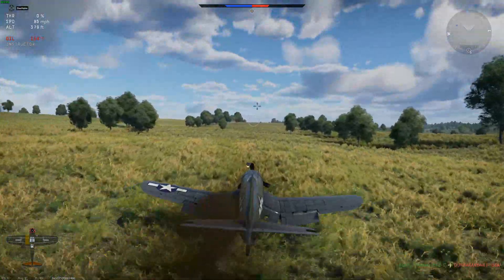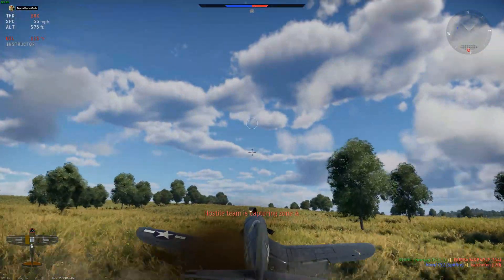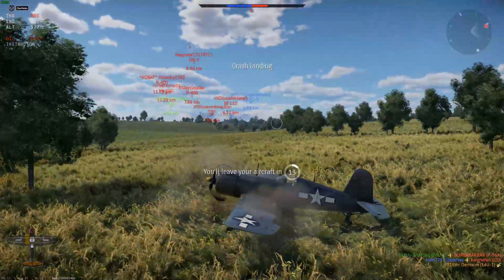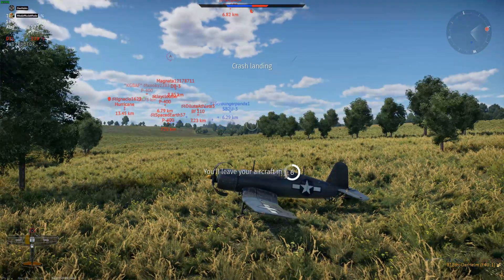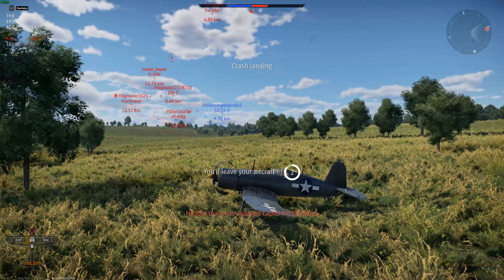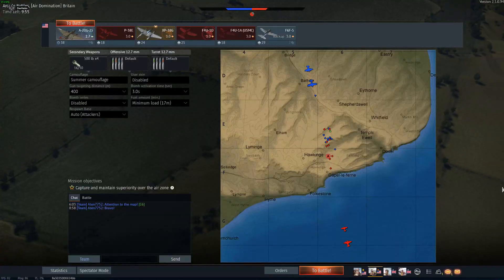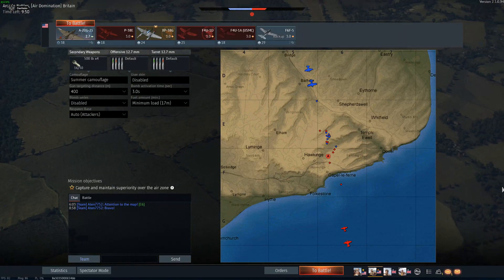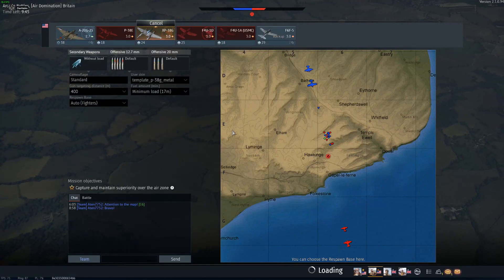E stop with F4U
War Thunder